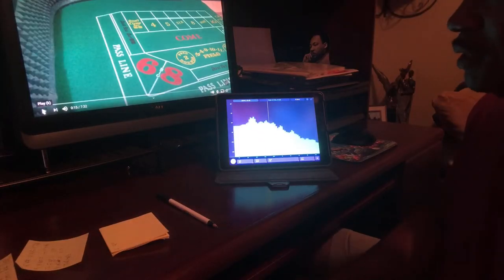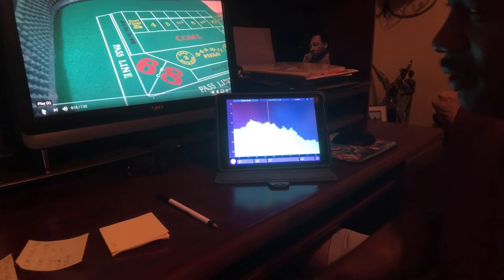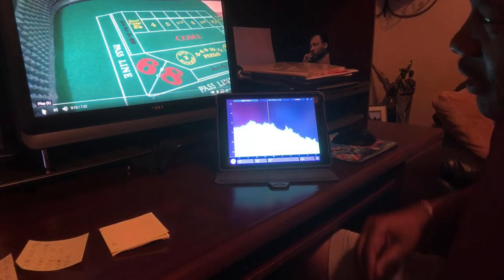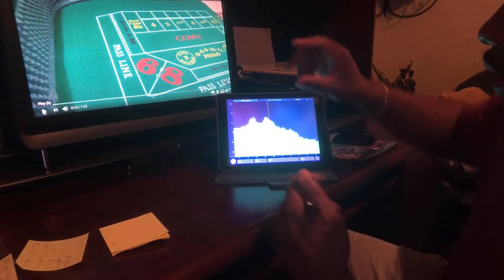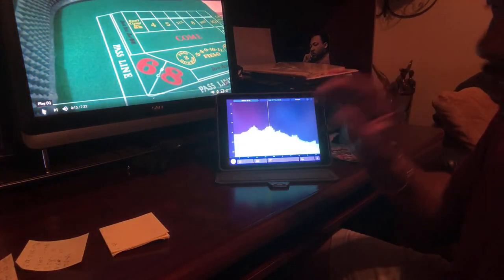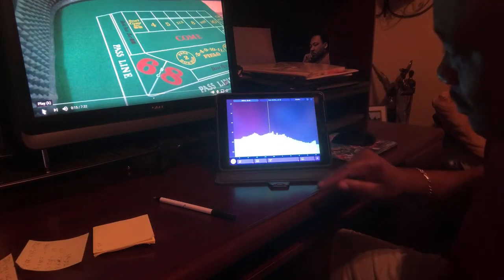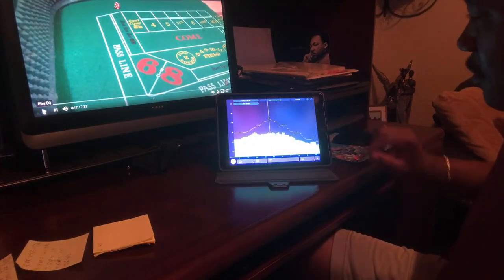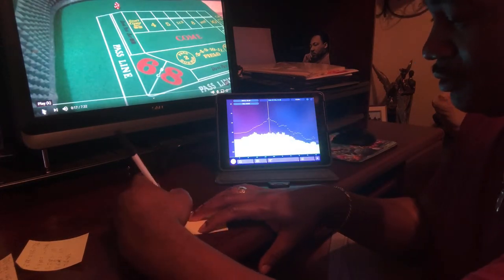Analysts of Mudslide Mac Table Bounce using Spectrum Analyzer.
looks like your table has a frequency response of 420 Hz of Bounce.